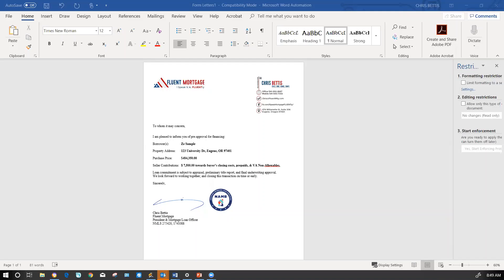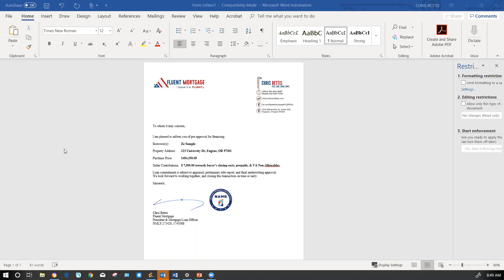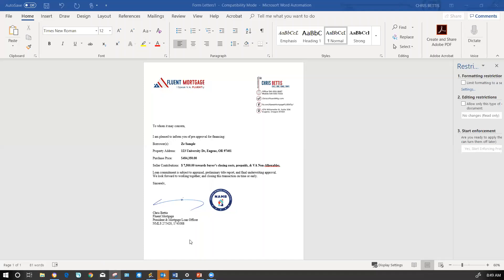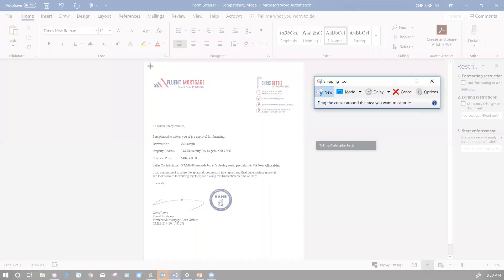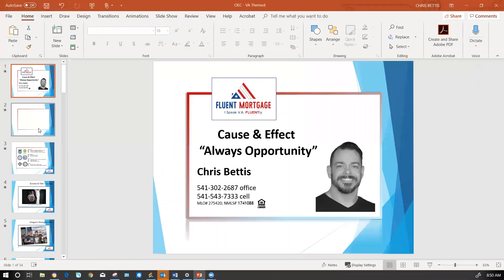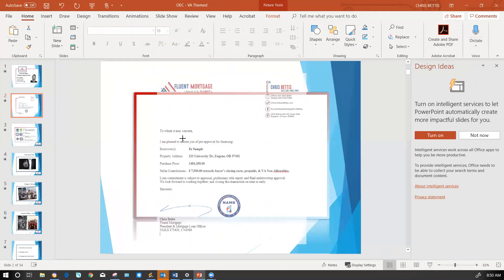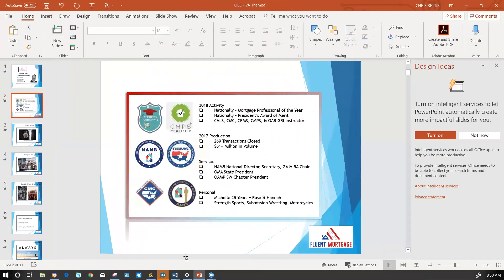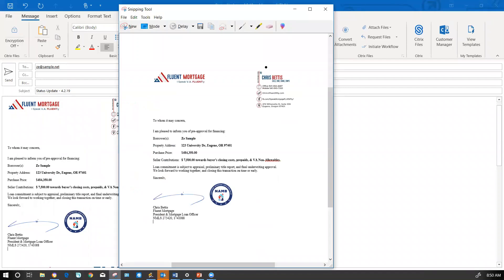Mortgage & Real Estate Solutions “Tech Tuesday MREs”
Mortgage & Real Estate Solutions
“Tech Tuesday MREs”
Snipping Tool 4.2.19